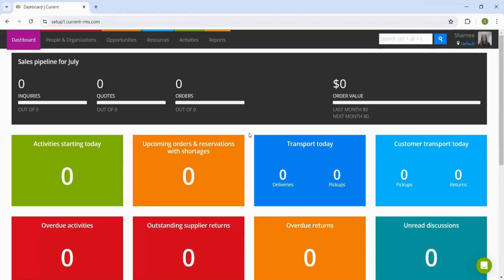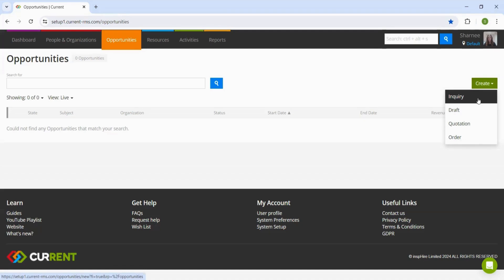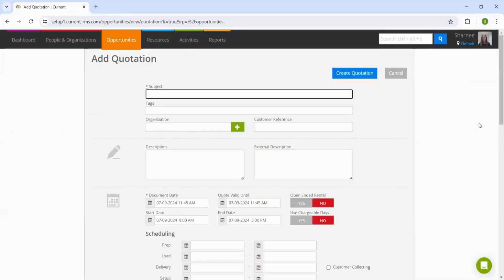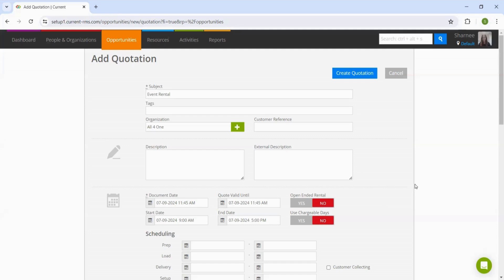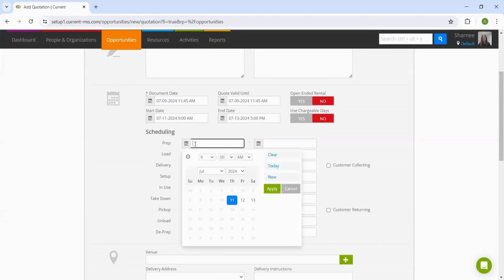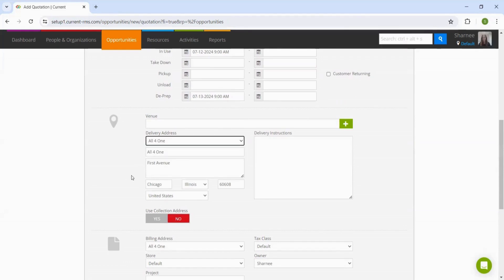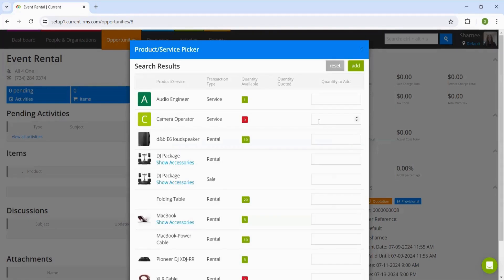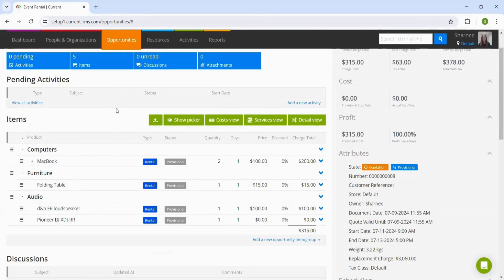14. Creating Your First Quote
To find out more about Current RMS, head over to our